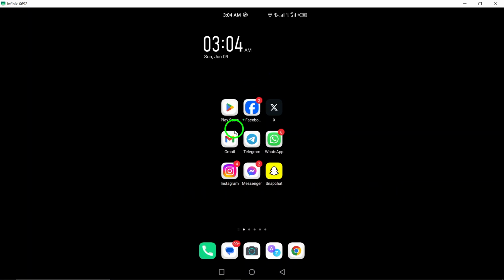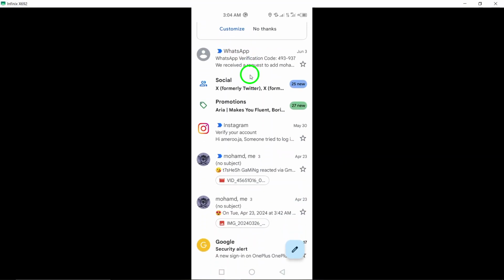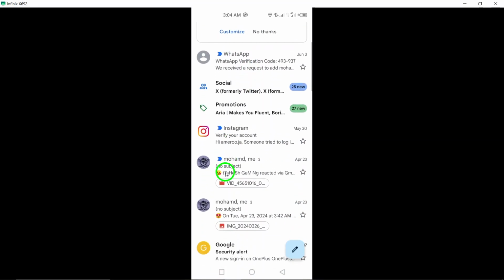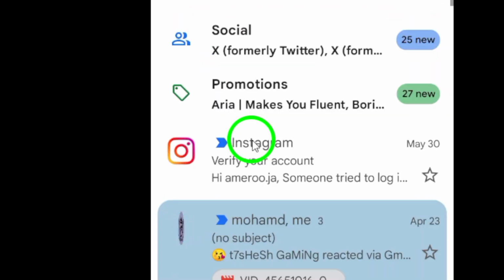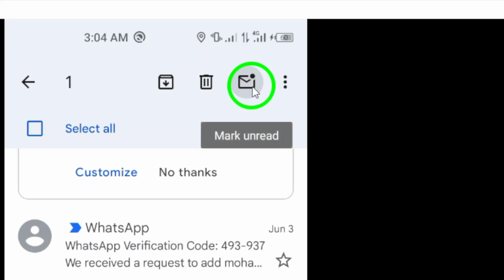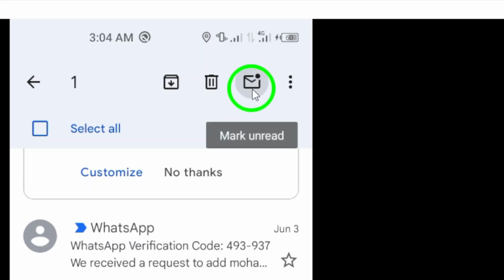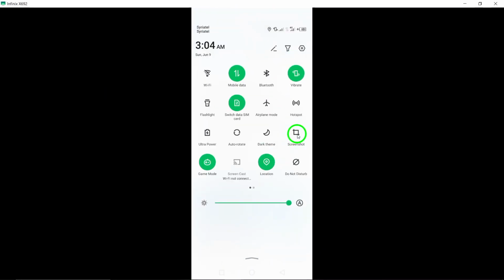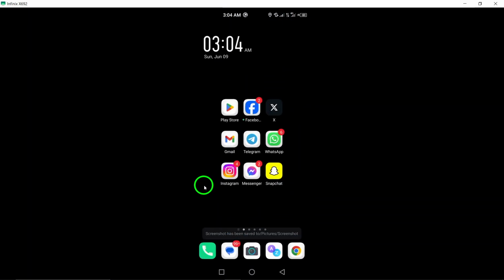How To Mark A Chat As Unread on Gmail (Updated)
Learn how to mark a chat as unread on Gmail with our updated tutorial. Follow these steps:

1. Open Gmail app on your android device.
2. Tap the Chat icon at the bottom.
3. Long-tap on the sender’s username.
4. Tap on “Mark as Unread”.

Stay on top of your Gmail conversations by marking them as unread easily